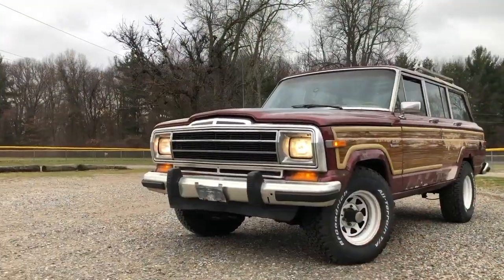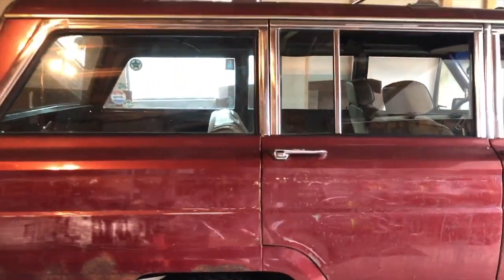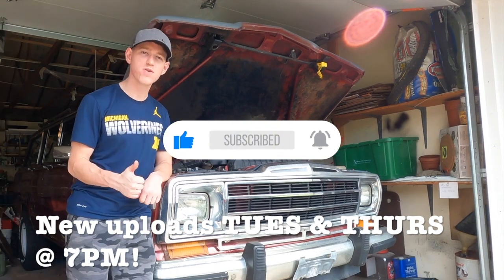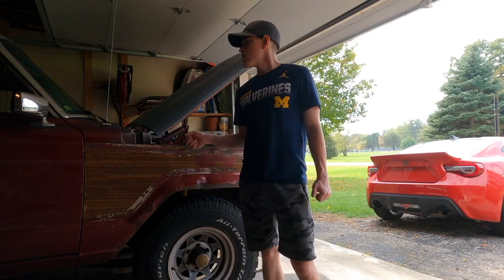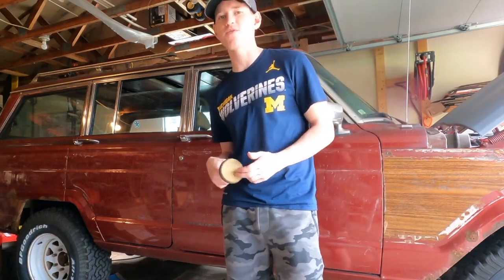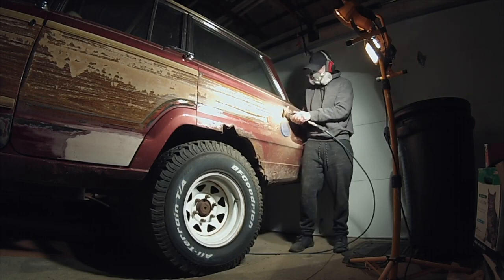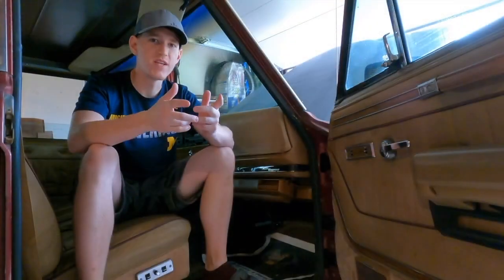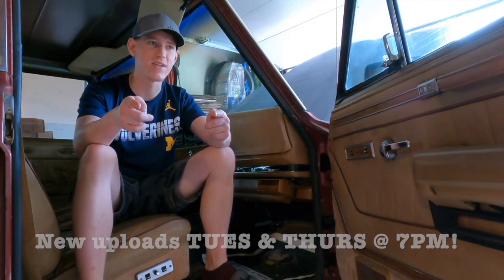How To Remove Grand Wagoneer Wood Siding The CORRECT WAY! | 1986 Jeep | Remove Vinyl Decal Sticker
HELLO AND WELCOME TO WAGON WORKS! My name is Garrett and today I'll be discussing how I removed all of the wood off of my 1986 Jeep Grand Wagoneer and how you can do it too! - 2 WAYS TO DO IT! Thank you for taking time out of your day to watch this video! I want to hear from YOU! What do you think about this Jeep?

• 1986 Jeep Grand Wagoneer AMC 360 project 😋